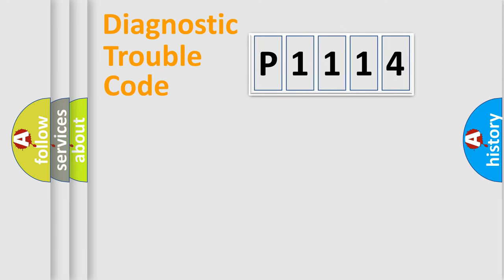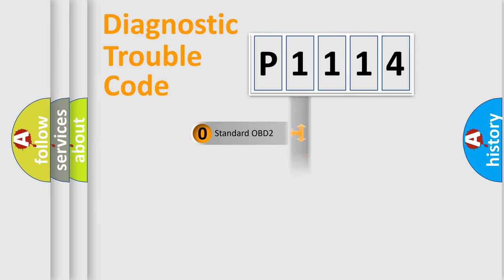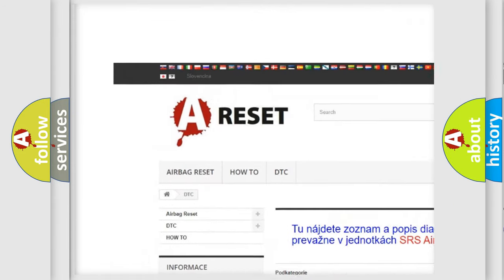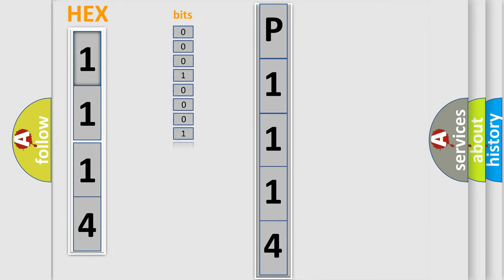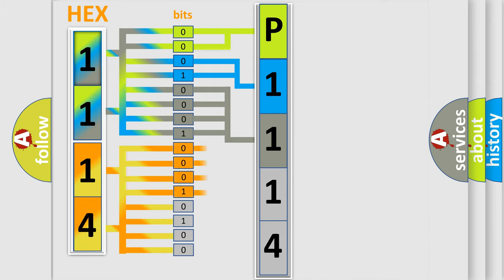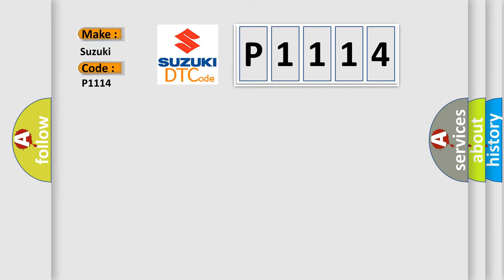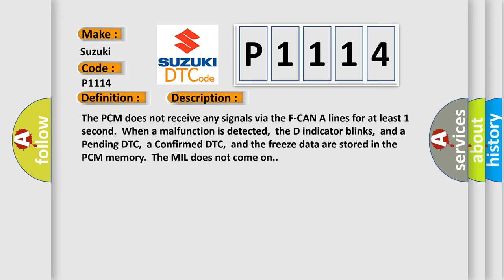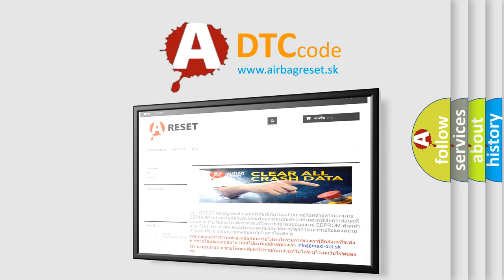DTC Suzuki P1114 Short Explanation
Contents:
0:21 Basic DTC analysis according to OBD2 protocol standard.
1:48 Insight into programming
2:58 A diagnostically understandable description of the Diagnostic Trouble Code
3:05 Basic error definition

Make:
Suzuki
Code:
P1114
Definition:
F-CAN A Malfunction (BUS-OFF (PCM))
Description: